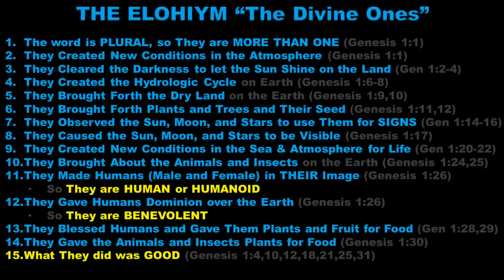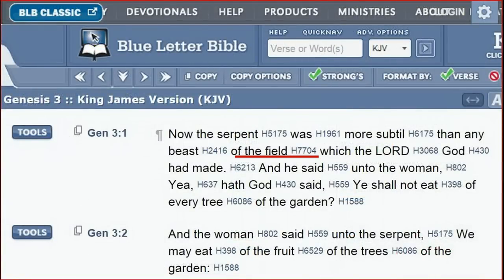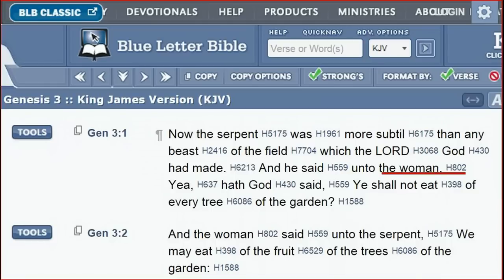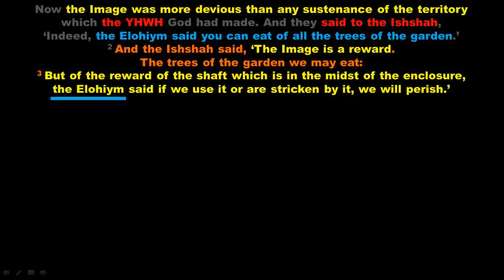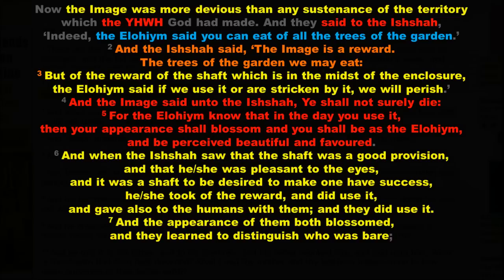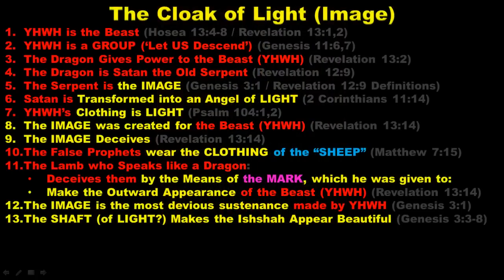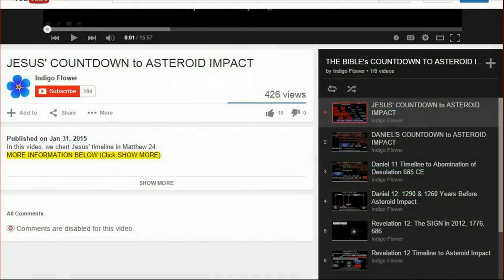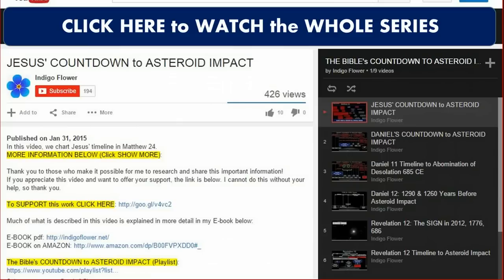Genesis 3 Pt 1: The Image Disguise for the Hybrids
This explains what the "Image" is according to the Bible. It is a disguise made of light that is used to alter one's appearance. MORE INFORMATION BELOW (Click SHOW MORE):

Thank you to those who make it possible for me to research and share this important information!
If you appreciate this video and want to offer your support, the link is below. I cannot do this without your help, so thank you.

Much of what is described in this video is explained in more detail in my E-book below:

E-BOOK on AMAZON